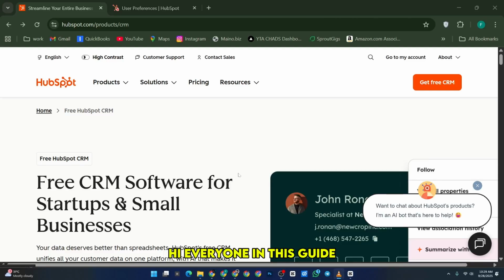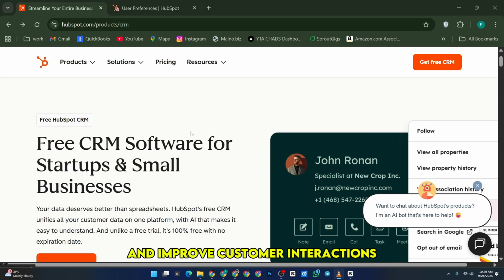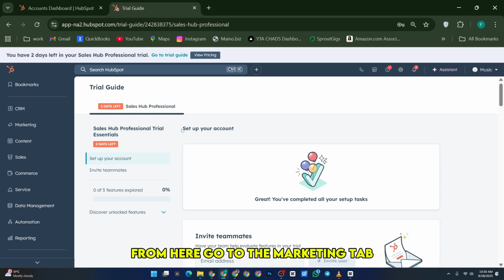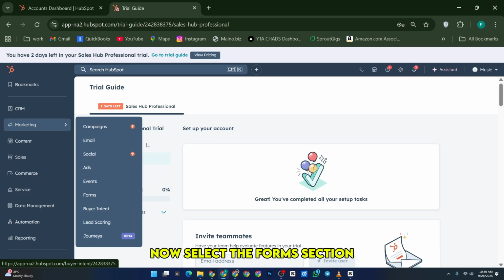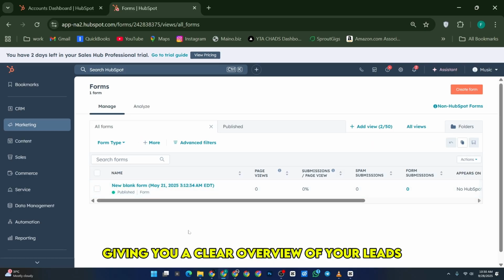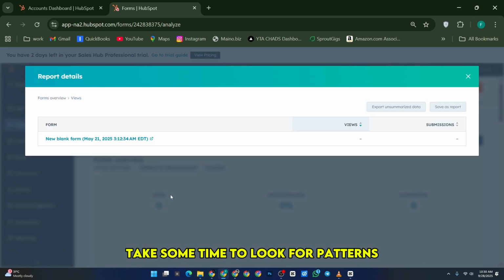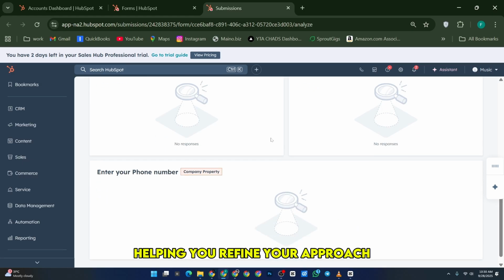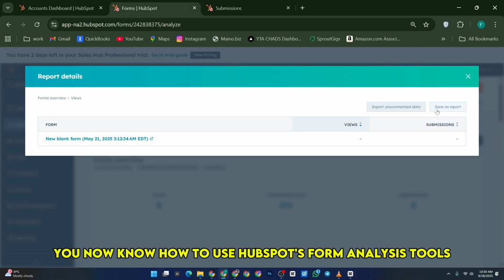How to Analyze Form Submission Data in Hubspot - 2026 (Very Easy)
How to Analyze Form Submission Data in Hubspot
In this video, you’ll learn How to Analyze Form Submission Data in HubSpot step by step. Discover how to track form performance, review submission metrics, measure conversion rates, and use HubSpot analytics tools to gain insights from your lead forms. This guide will help you optimize form reports, understand user behavior, and improve your marketing strategy using HubSpot form data analysis.